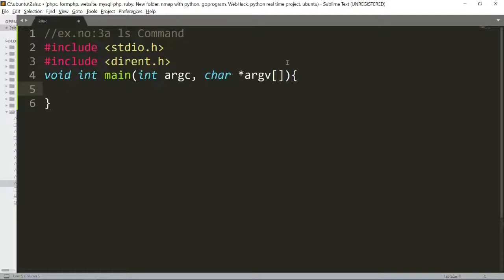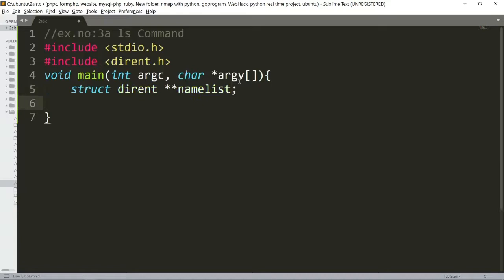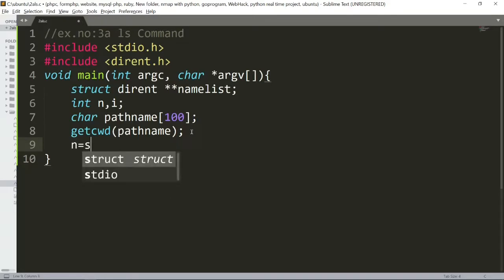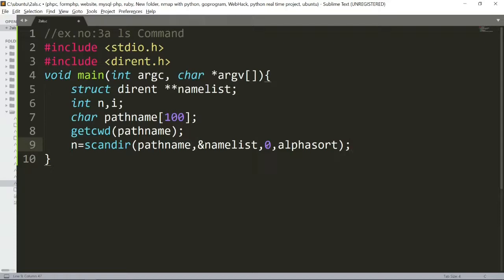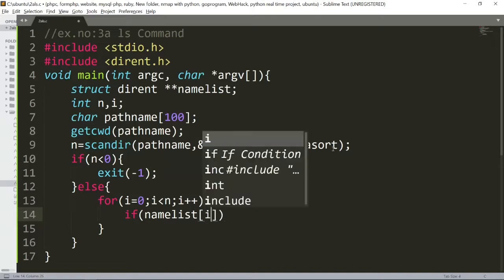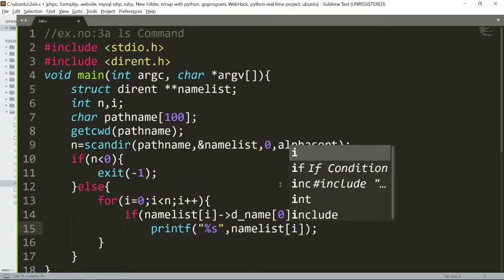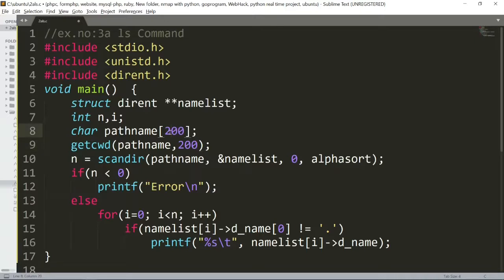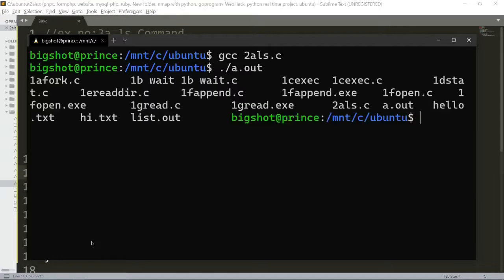ls command function using c program | os cs8461 | 4th sem of cse | operating system lab | QT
Exp# 3a ls command
Date:
Aim
 To simulate ls command using UNIX system calls.
Algorithm
1. Store path of current working directory using getcwd system call.
2. Scan directory of the stored path using scandir system call and sort the resultant
array of structure.
3. Display dname member for all entries if it is not a hidden file.
4. Stop.